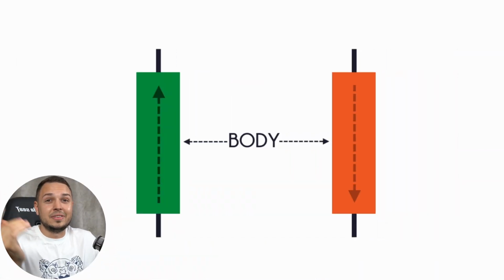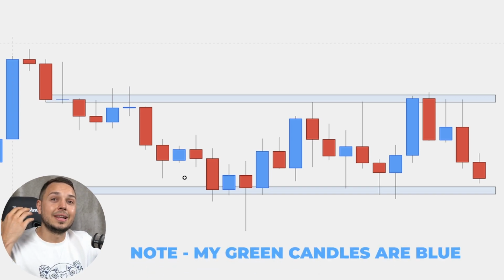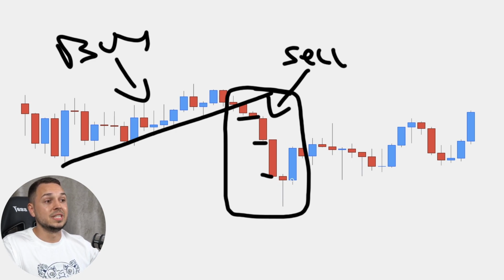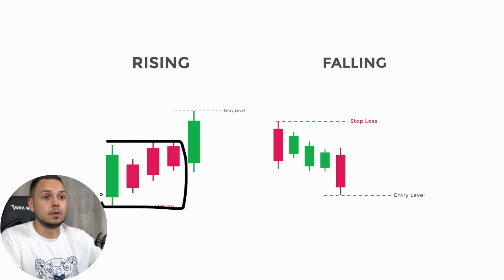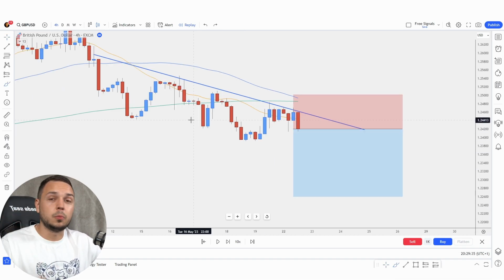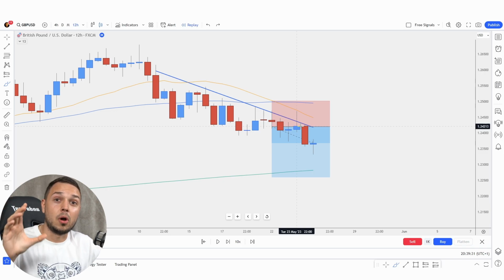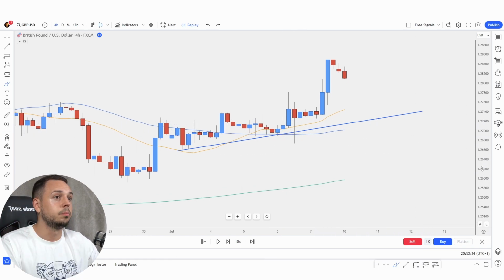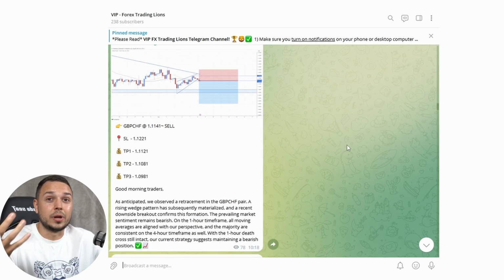The ONLY Candlestick Pattern Guide You'll EVER NEED (ZERO Experience)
This is the ONLY candlestick pattern trading course you'll ever need!
The Ultimate Candlestick Patterns Trading Guide is suited for everyone whether you are a beginner or an advanced trader you will FIND VALUE. Reading Japanese Candlesticks CLEARLY and UNDERSTANDING Candlestick patterns is LITERALLY the MOST important skill you must develop if you ever want to become a profitable trader in the financial markets.

Timestamps:

00:00 Introduction: What You’ll Learn From This Course
00:47 Candlestick Basics Explained (Beginner Friendly)
08:00 How to Read Market Sentiment from Candlestick Pressure
10:59 Candlestick Momentum & Market Trends
12:29 My Top 5 Candlestick Patterns (Live Examples)
21:11 How I Trade Candlestick Setups Like a Pro (Strategy Section)
26:11 Multi-Timeframe Analysis (4H, 12H, Daily)
32:00 Real Trade Examples (Entry, Stop Loss & Exit)
35:16 Bonus: The Candlestick Indicator That Shows You Everything
37:52 Final Thoughts & Where to Learn More